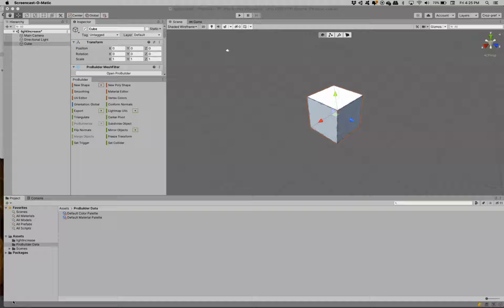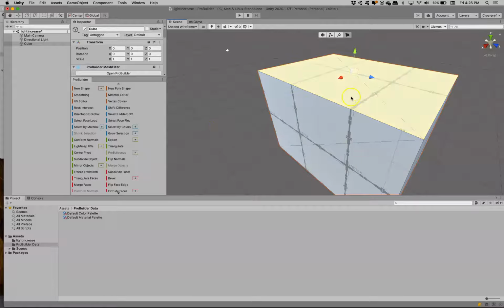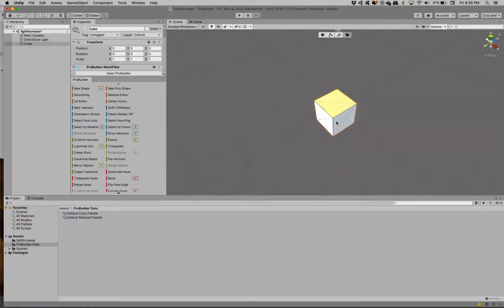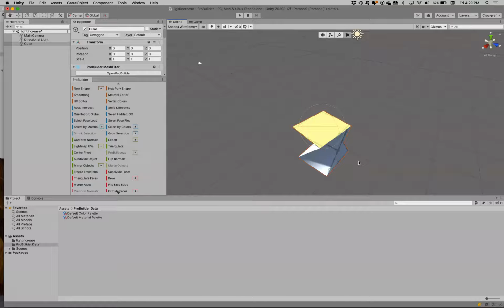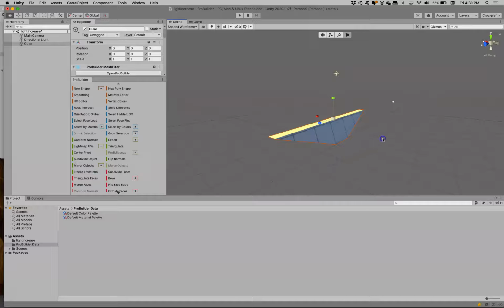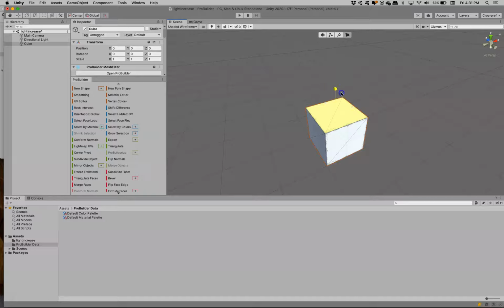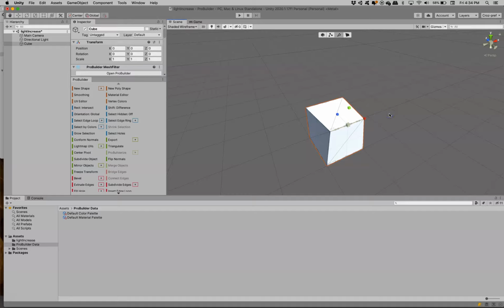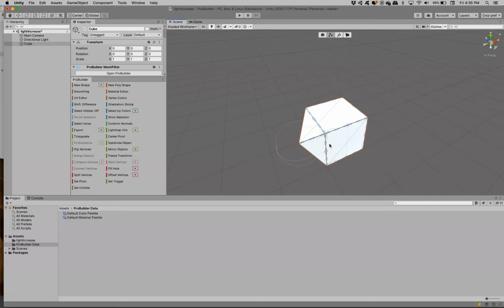Probuilder MoveRotScale FaceEdgeVert